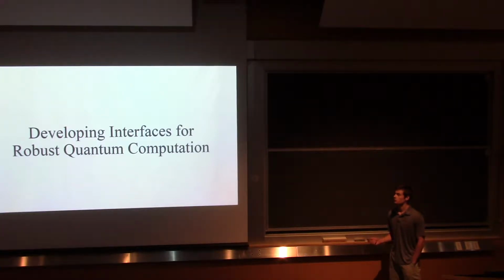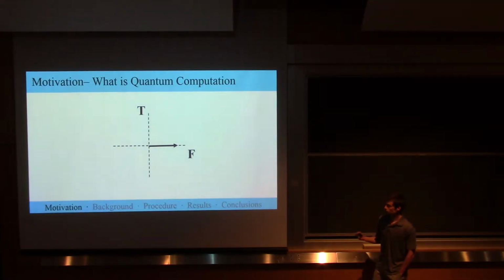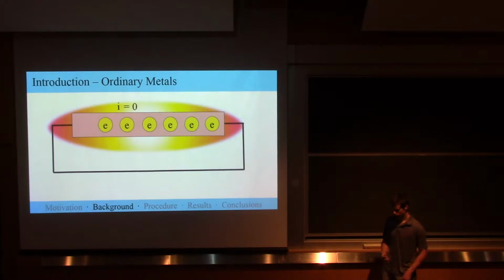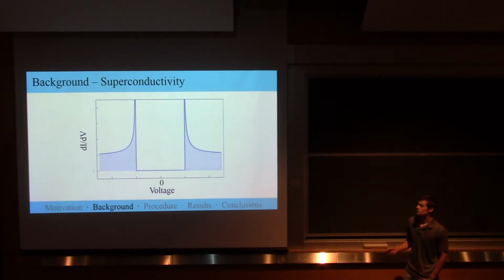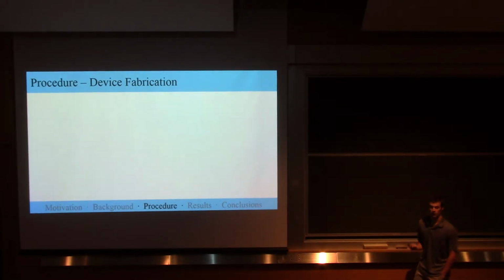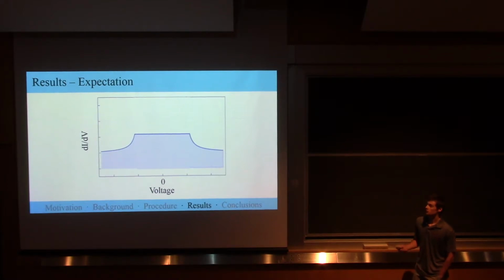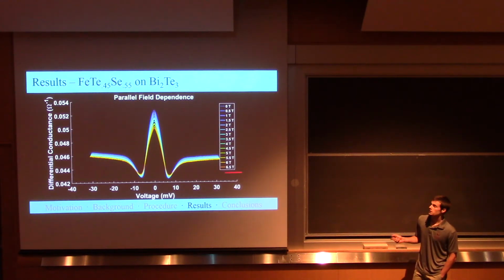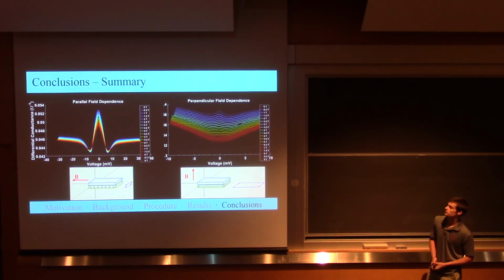R O'Connor "Developing Interfaces for Robust Quantum Computation"